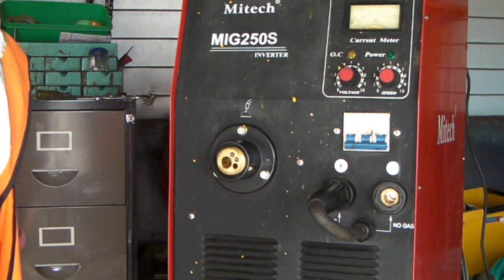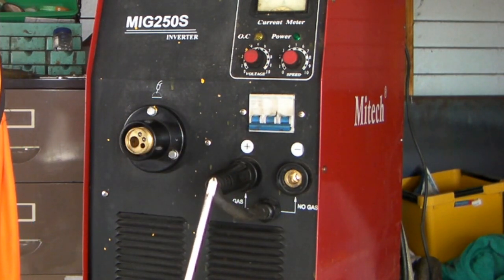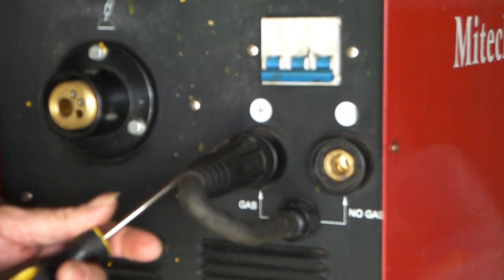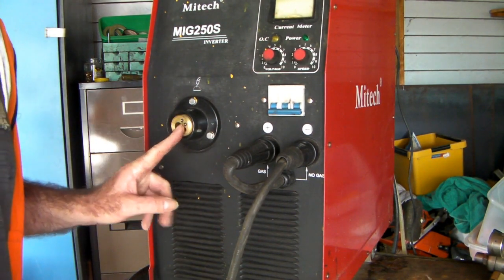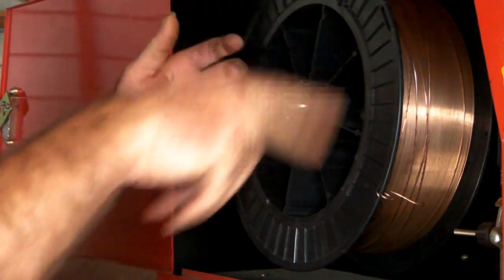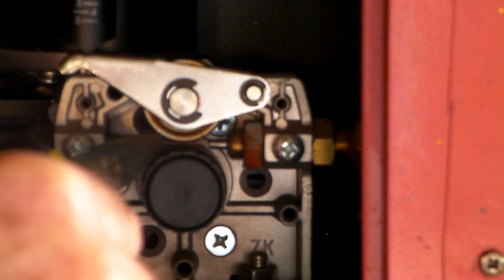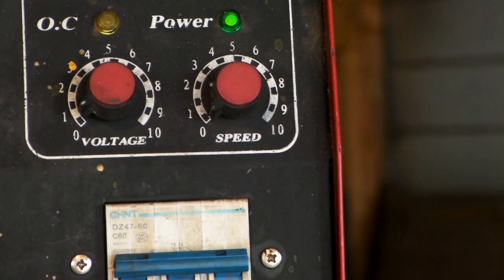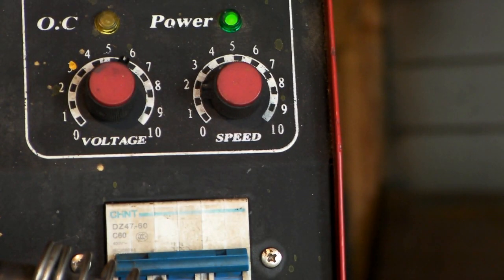How To Use Inverter Welding Machine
How To Use Inverter Welding Machine ,The basic setup of my inverter welding machine 250 amps .My first  inverter based welding machine was only 150 amps but i soon learnt how to out weld my welder so i needed a heavy duty inverter welding machine. But the biggest unit i could get running on single phase power was a 250 amp inverter mig welder .Check out my video for basic tips on how to set up your inverter welder.